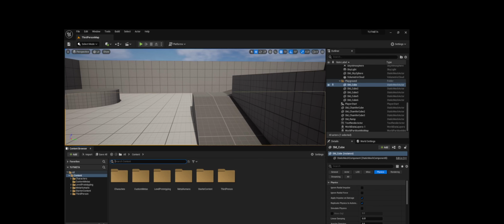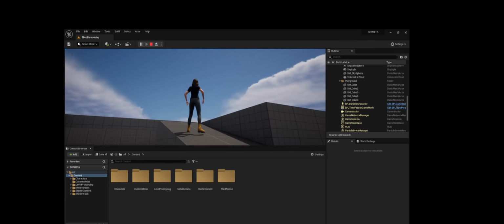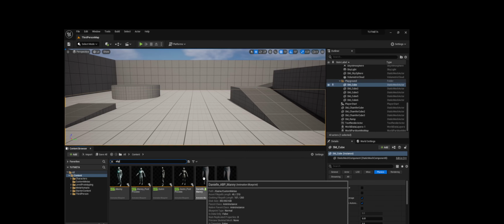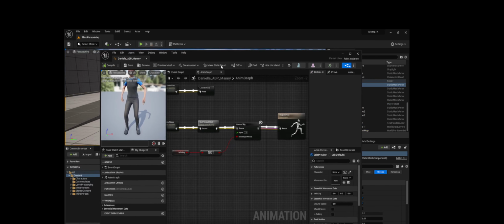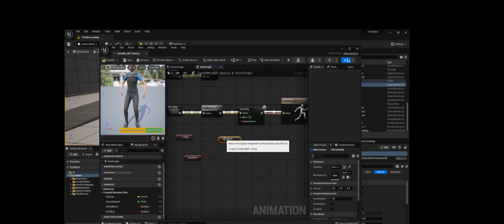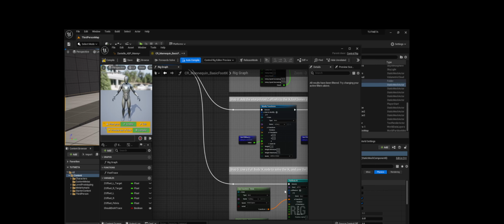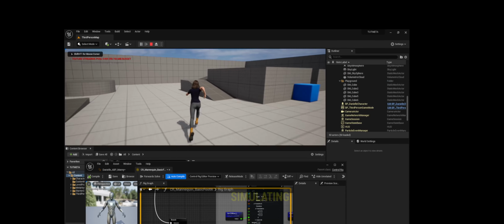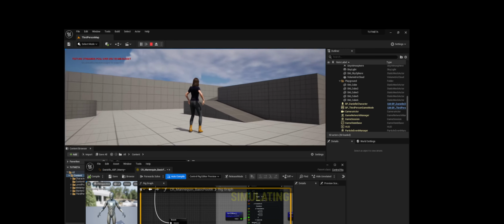UNREAL 5.0 : METAHUMAN TO PLAYER CHARACTER - PART 2 - Foot to Ground Fix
Amending he Animation so the feet are properly placed on the ground

Following on from the previous tutorial, to correct the foot placement.